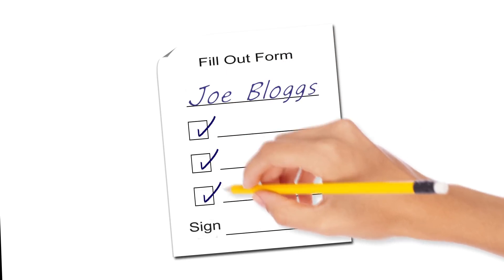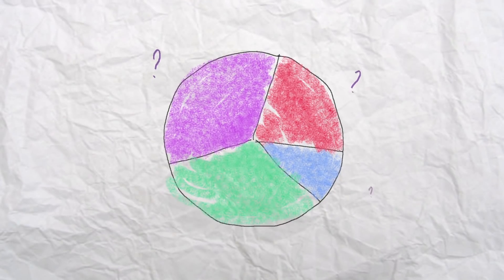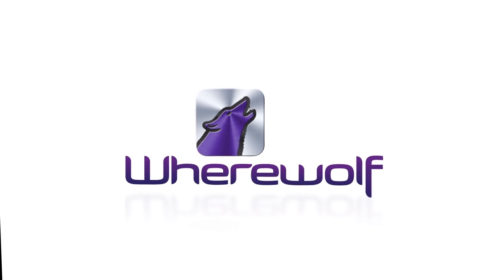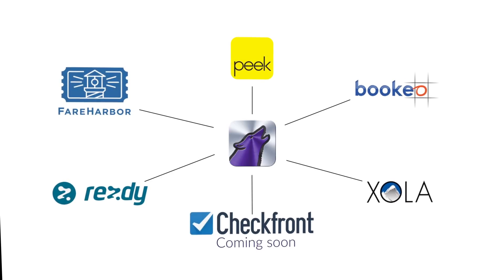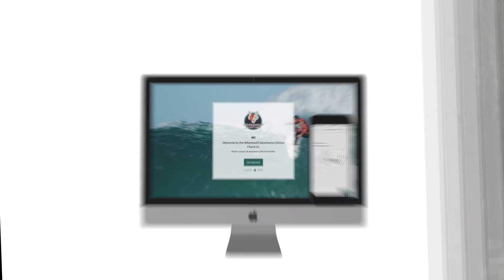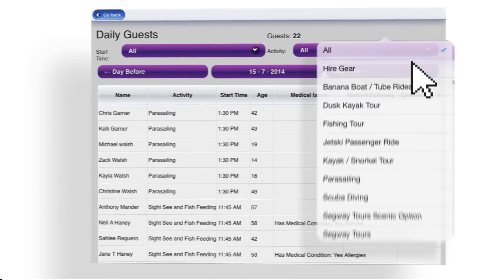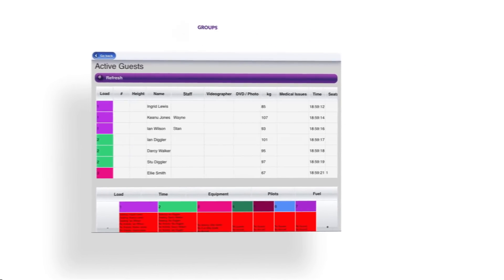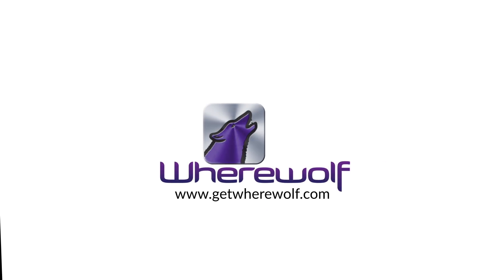Wherewolf Digital Waiver Software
Find out how Wherewolf's digital waiver software can replace your paper waivers. We integrate with the leading reservation software providers. Customers can receive a pre-arrival waiver that they can complete in advance before arriving on site. They can check-in on your custom, branded iPad app. All your guest information is displayed in your Wherewolf dashboard, allowing you to view trip manifests, equipment hire sheets and allocate staff to groups. All this data is graphed and filterable for targeted marketing insights.